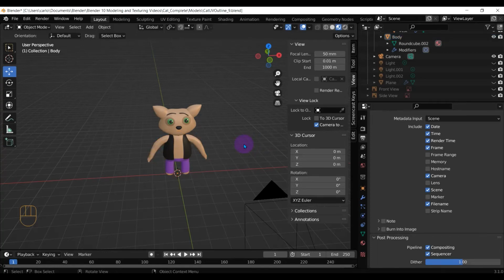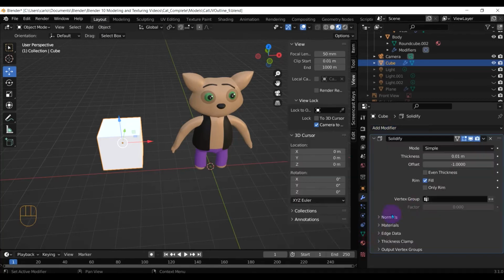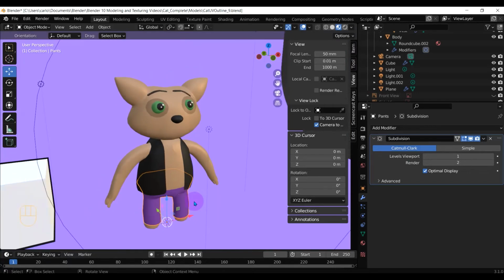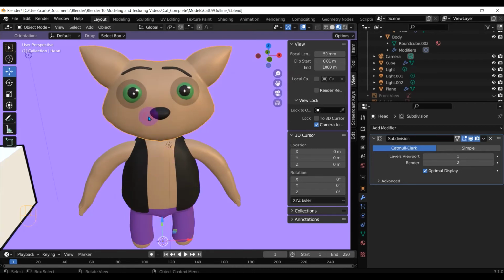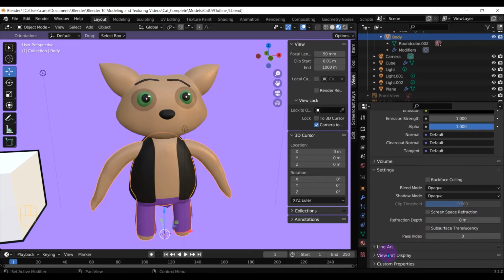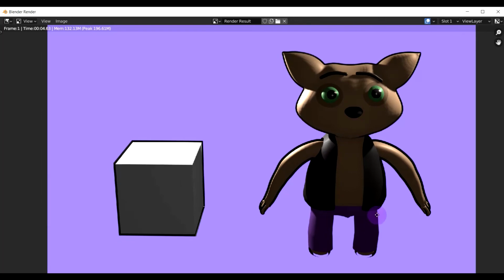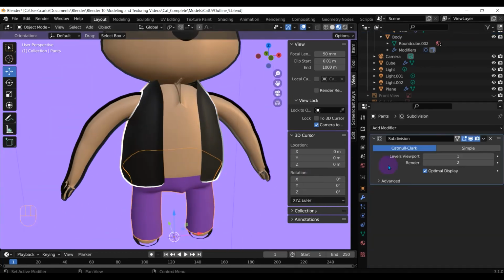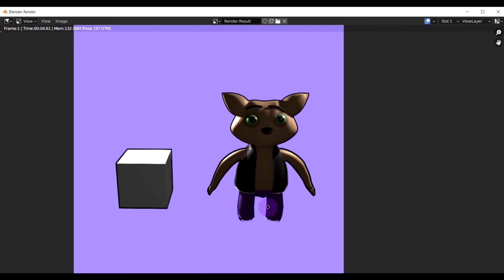Blender How to make Outline Effect Eve Only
How to create the outline affect using a small cube and then a model to illustrate issues you may run into.